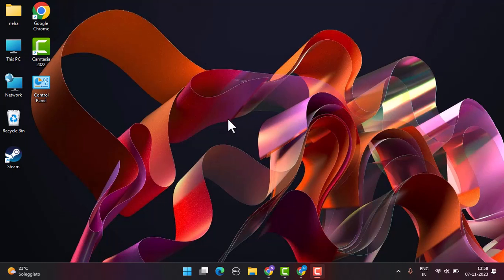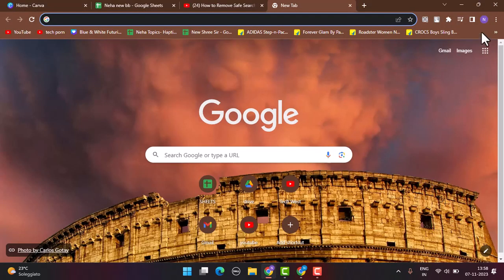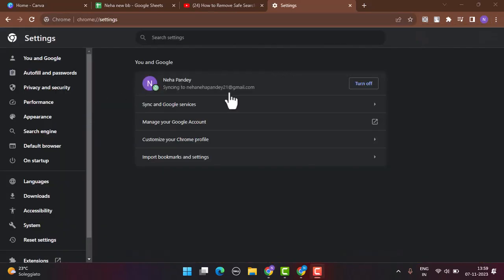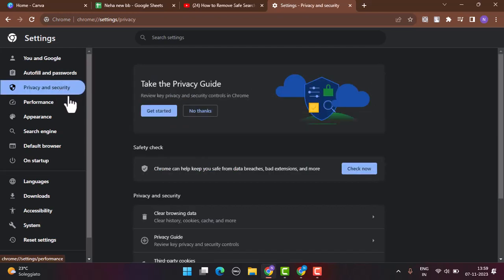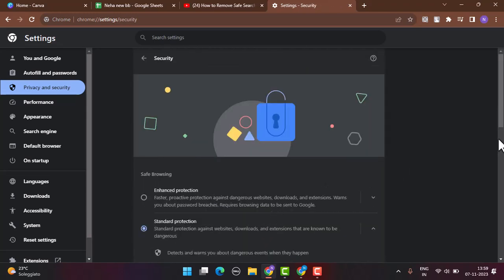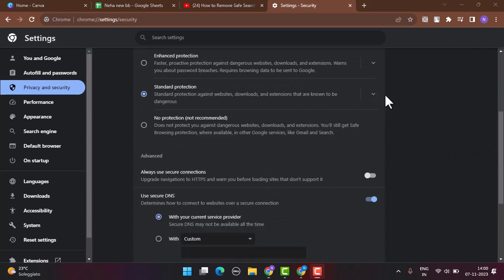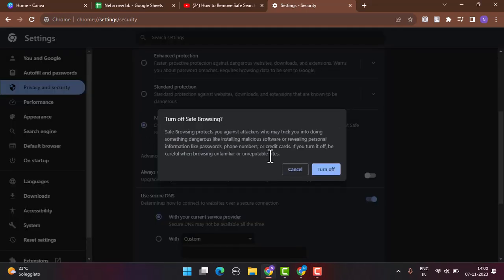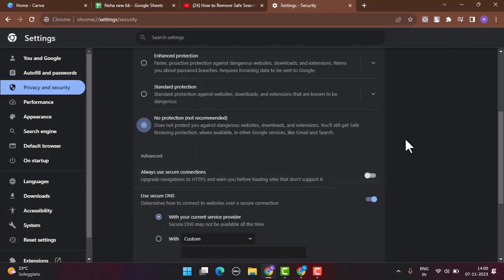How to Remove Safe Search on Chrome !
This video guides you in an easy step-by-step process to  remove safe search on chrome.

Chapters / Timestamps
0:00 Intro
 0:10 Remove safe search on Chrome
0:54 Outro